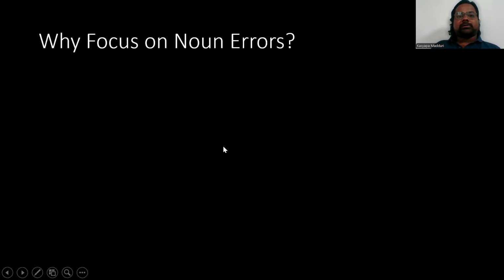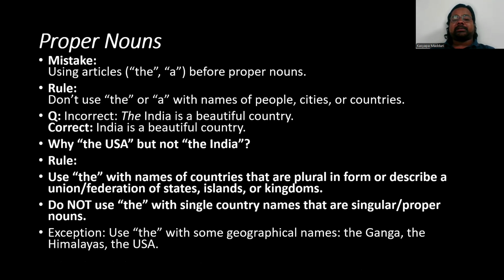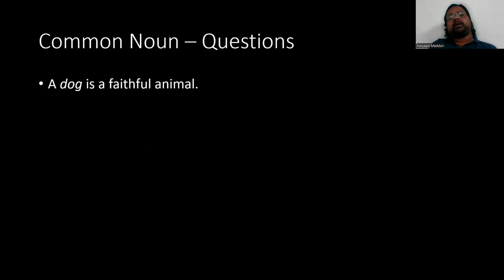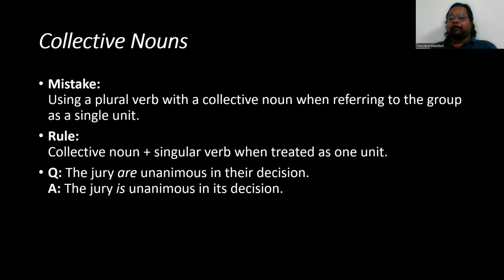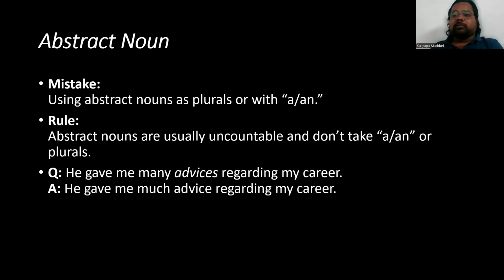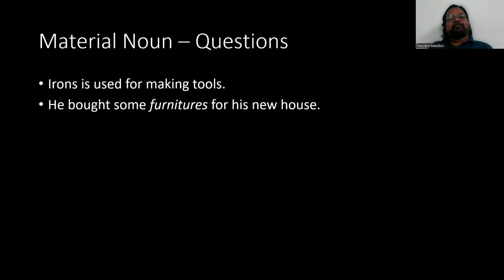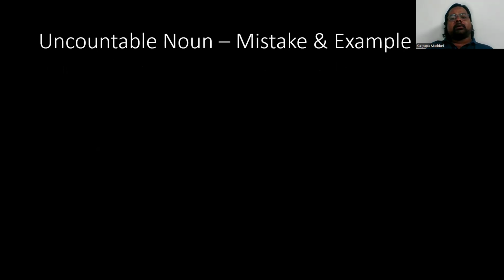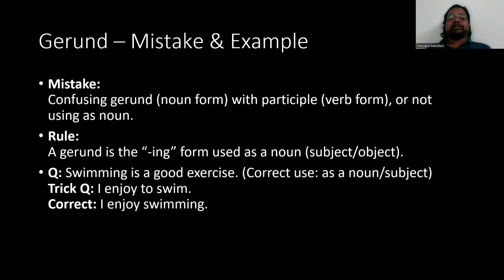NOUNS Made EASY for SSC, Bank, Railways | All Exam Questions + Tricks + Practice Sets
Targeting SSC CGL, CHSL, Bank, Railways, CDS, & more? Start with the #1 Grammar Topic: NOUNS.

This power-packed video gives you:
✅ ALL exam question types on nouns
✅ Simple rules & shortcuts to crack even the trickiest MCQs
✅ Solved examples from SSC, IBPS, RRB & CDS papers
✅ Assignments with answers to test your learning
✅ High-scoring tips for Error Spotting & Fill in the Blanks

📌 Topics Covered:
• Countable vs Uncountable Nouns
• Collective, Abstract, Proper, and Common Nouns
• Singular/Plural traps
• Article + Noun usage
• Repeated patterns in Tier 1 and Mains

🧠 Assignments:
1️⃣ Practice Set – Concept Check
2️⃣ Practice Set – Previous Year MCQs
3️⃣ Timed Quiz – Real Exam Simulation